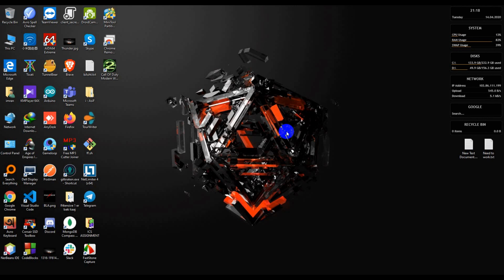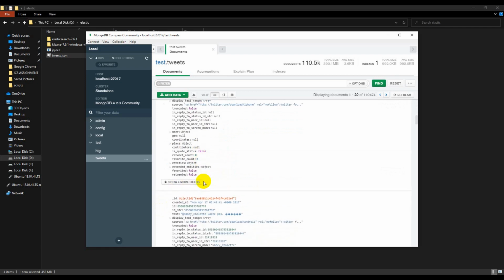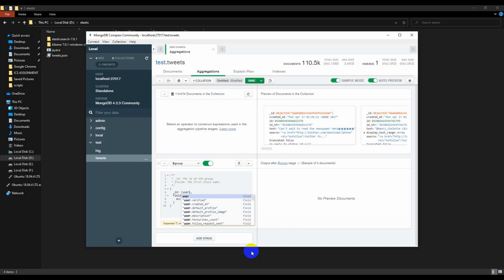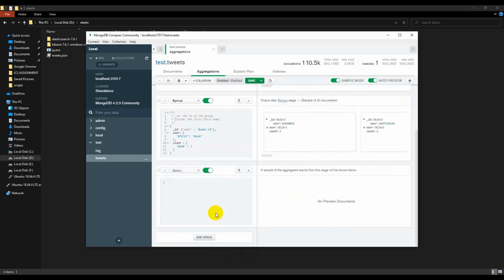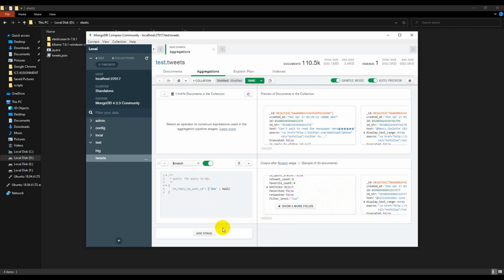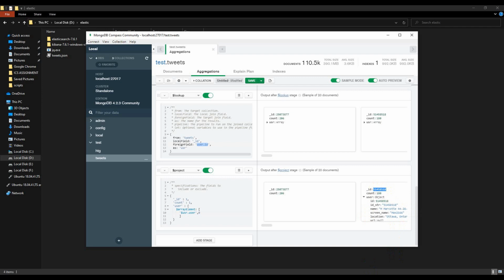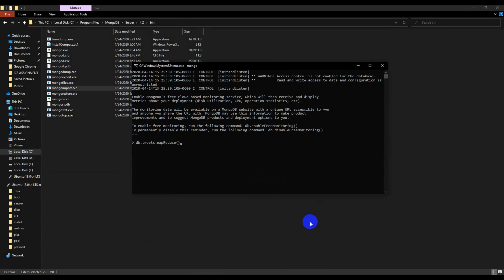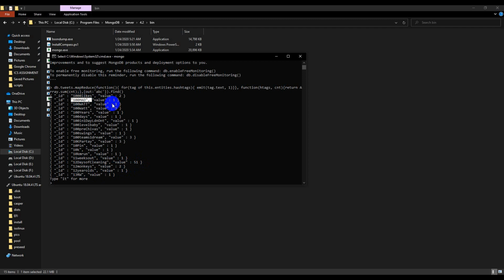MongoDB for KIDS! :P Filter, Aggregation and MapReduce explanation with hands on Example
MongoDB is one of the most popular and Powerful NOSQL databases out there. Many of us have used it while many haven't. And among those of us who have used it don't know how easily it can do some awesome things on a lot of data. Tough I'm still exploring its beauty myself, couldn't stop myself from sharing what bits and pieces of my learning journey.